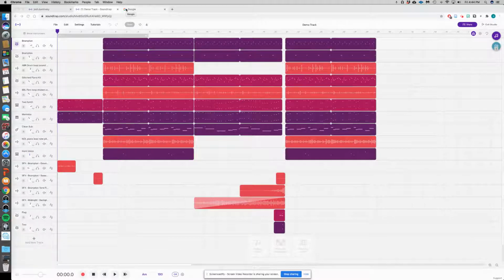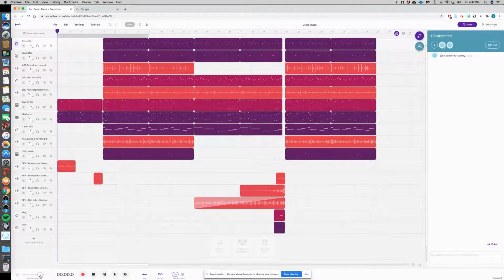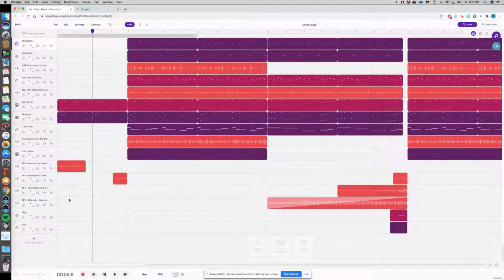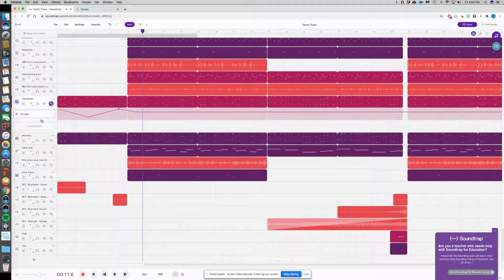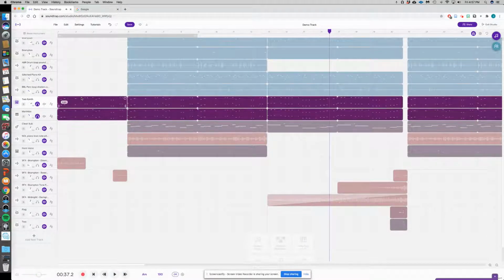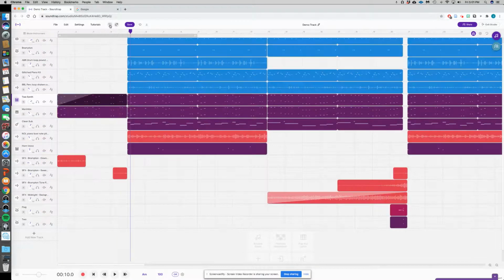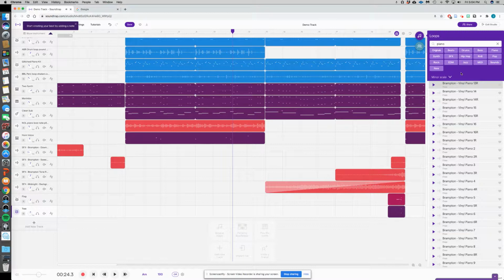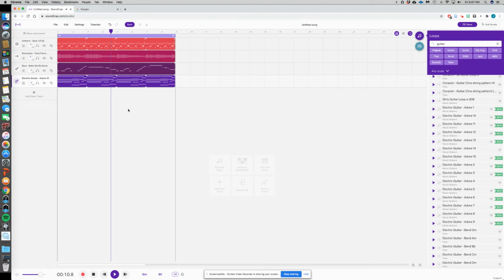Soundtrap Basics - Music Production 1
This is a tutorial for you to mess around with soundtrap as I explain concepts that will help you with this class.